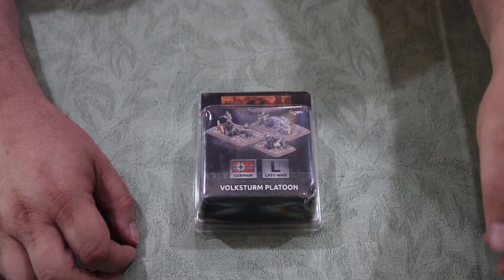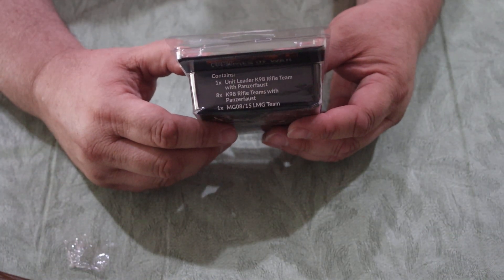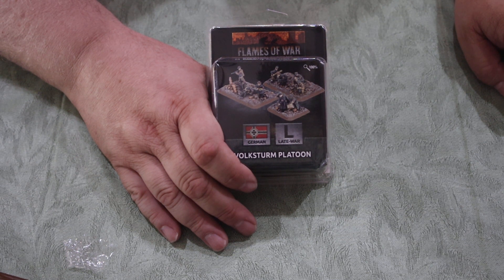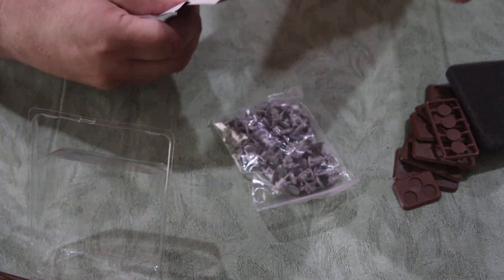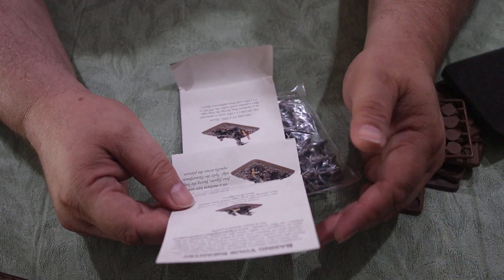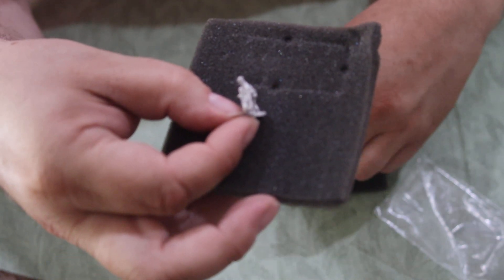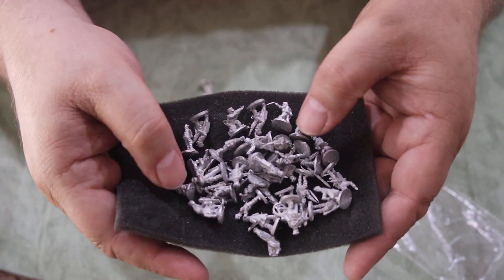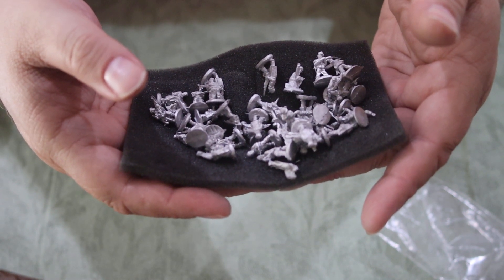Check It Out! Volksturm Platoon